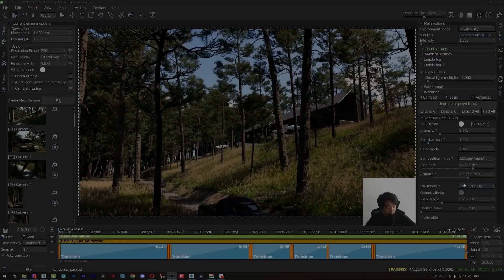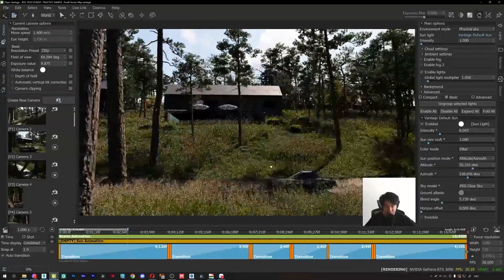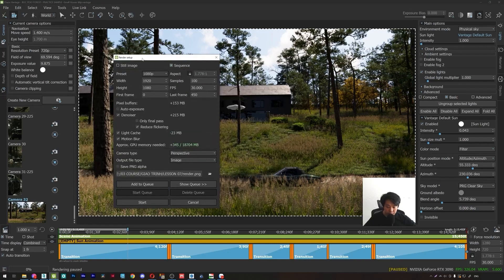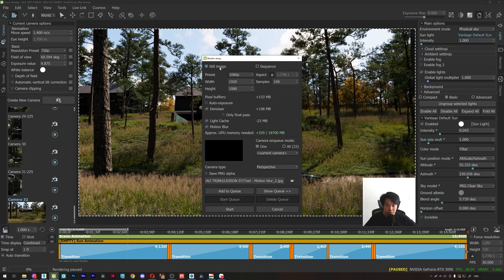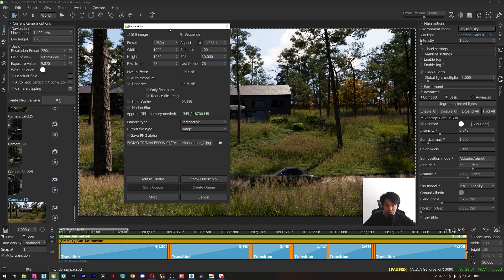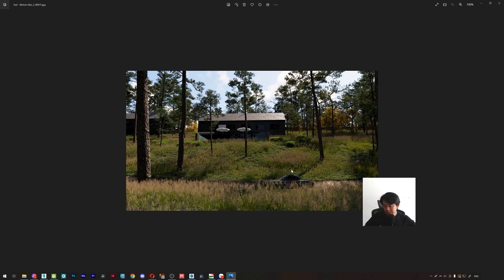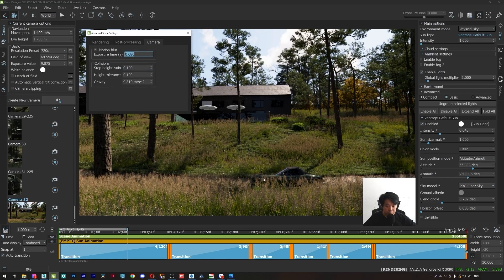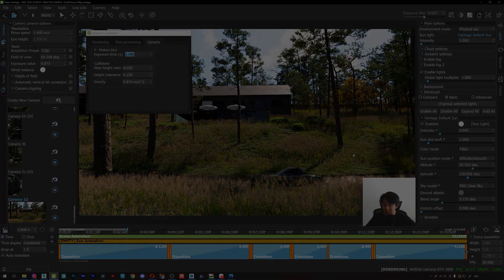Tutorial - Motion blur effect in Chaos Vantage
Hello everyone! This is my first English tutorial. In this tutorial, I am sharing with you the workflow of how to create the motion blur effect in Chaos Vantage. I hope my accent and words are understandable. Thank you and enjoy!